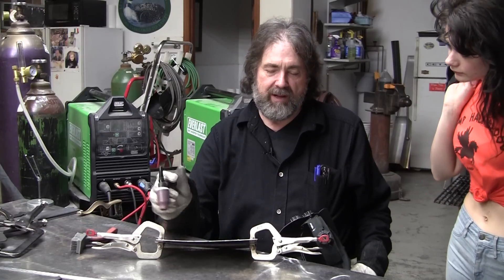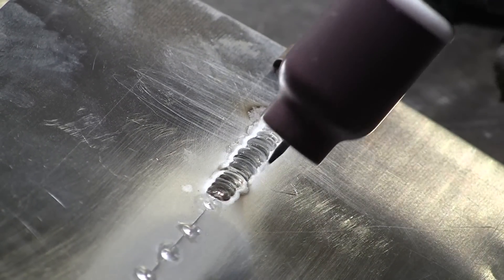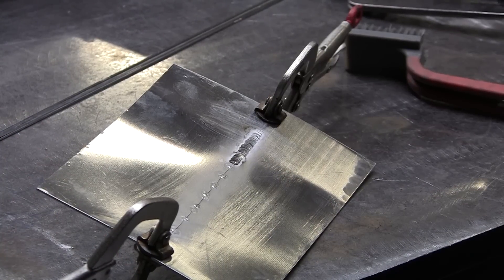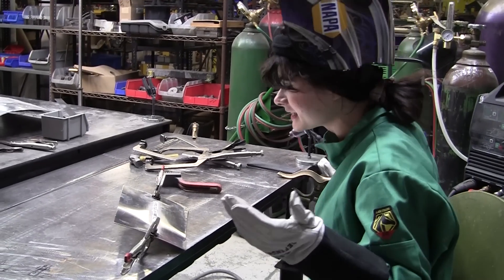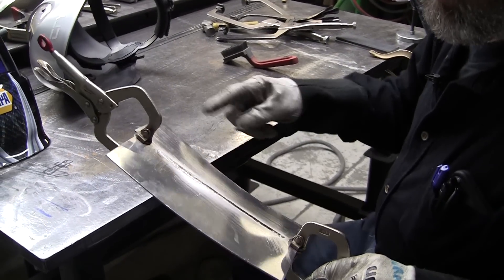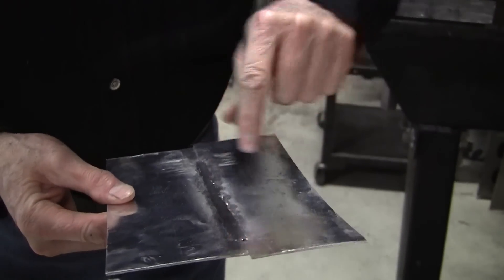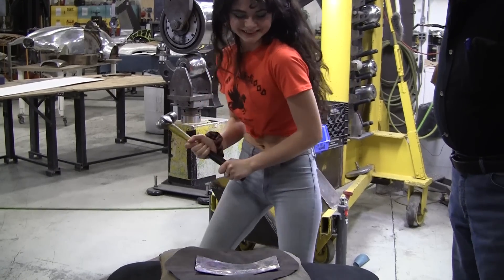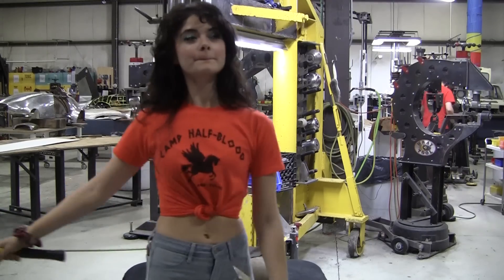Jac vs. Aluminum Welding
Our Amazon Storefront:

Jac is back again! We had a limited amount of time as we were also filming another video that should be up tomorrow. She welded a aluminium sheet metal using the pulse on our Everlast 210ext welder and then determined how well she did by putting the weld seam under the stress test.